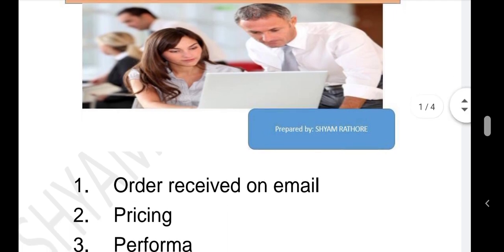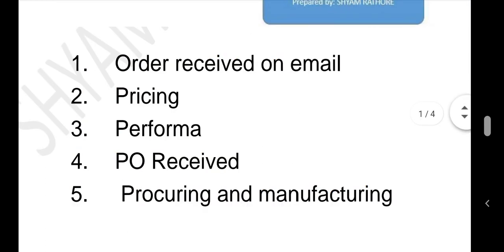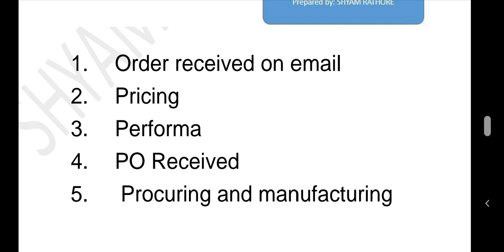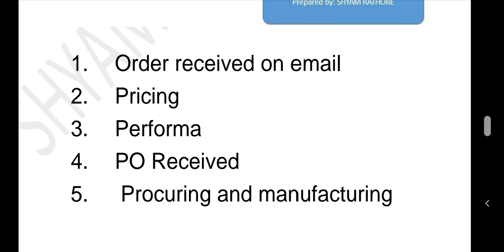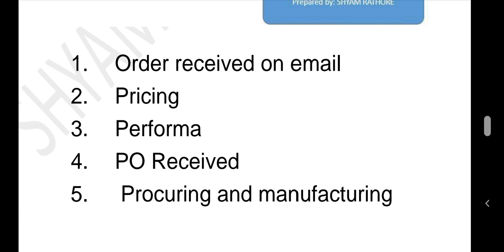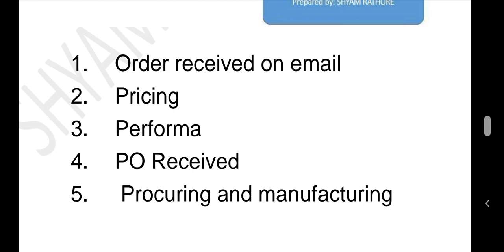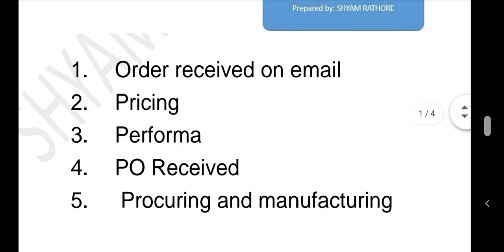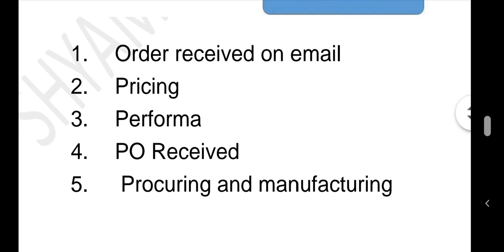Receive Export Order, Pricing in Commercial invoice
1. Order received on email
2. Pricing
3. Performa
4. PO Received